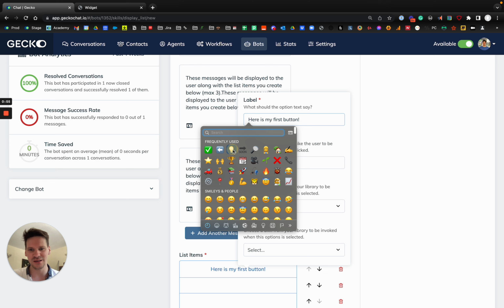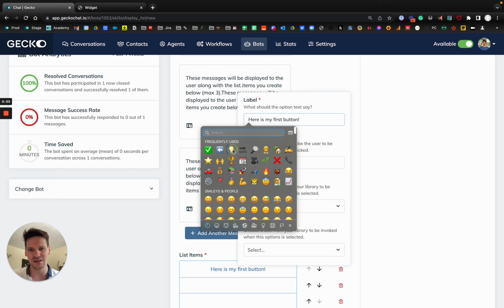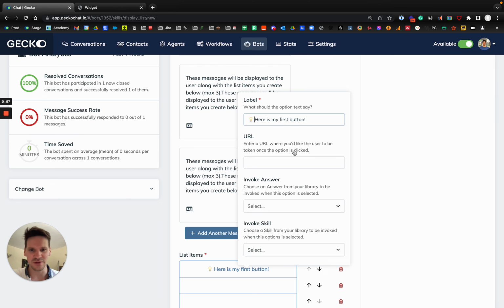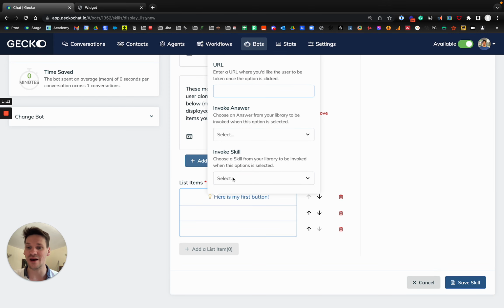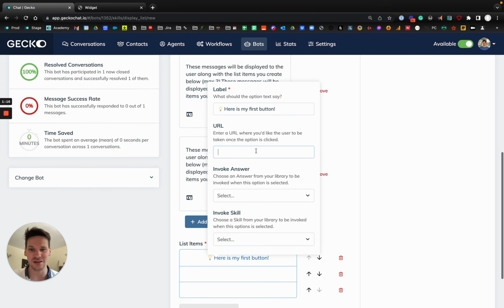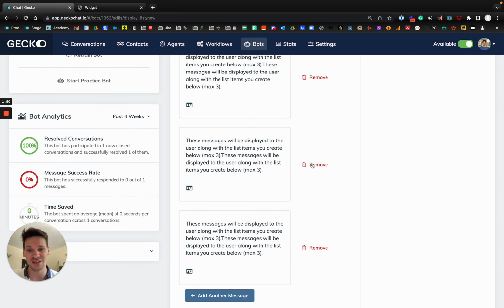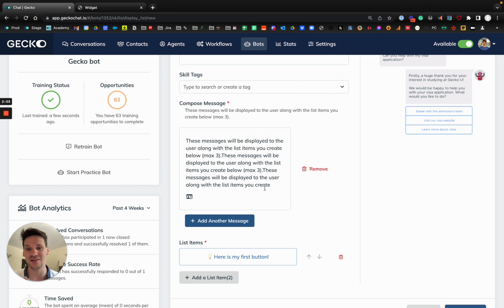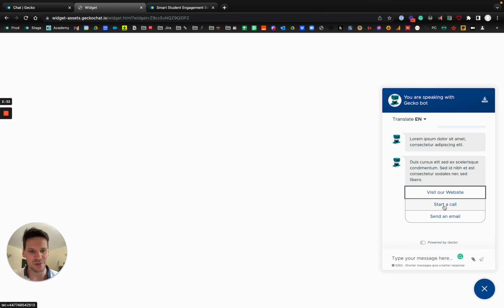Display List Skill